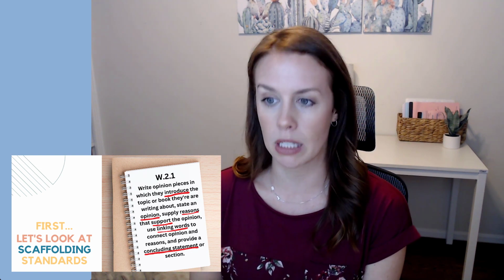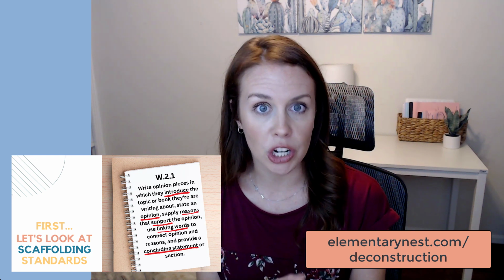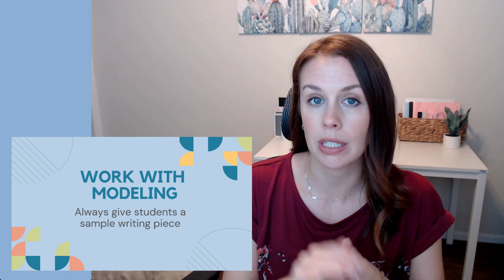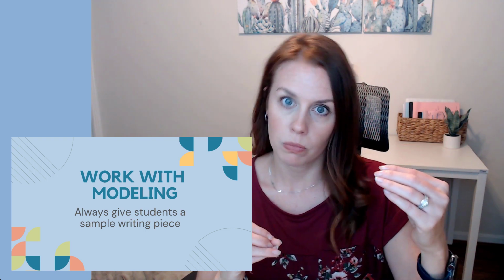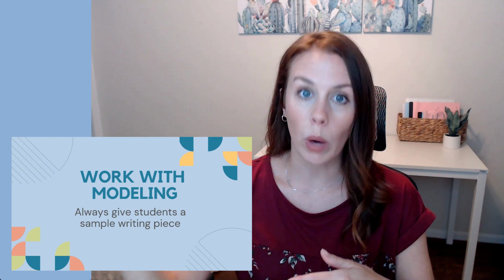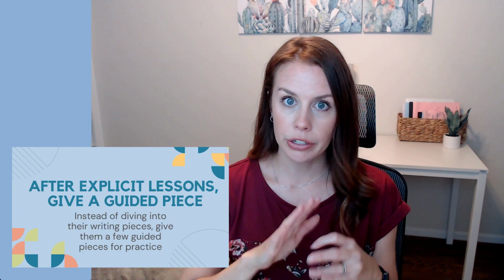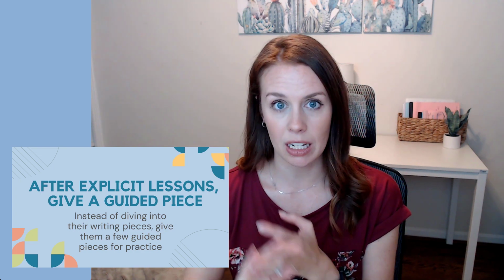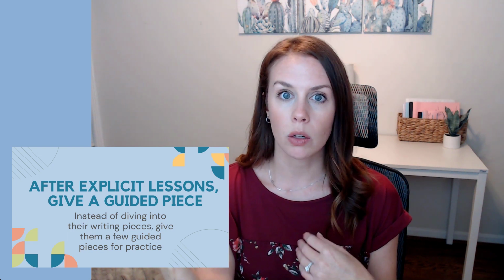How to Scaffold Your Writing Lesson Plans - Teaching Tips for Writing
Are you wanting to make writing standards easier for your students to understand? Are you curious about how to scaffold a writing lesson plan to break it up into steps to ensure student mastery? This video outlines what scaffolding is and how to use the process with writing standards.

Within this video, I cover a few details about scaffolding:
-what scaffolding is
-how it relates to Common Core writing standards
-steps to scaffolding your mini lessons

Throughout the video, I showed a few lesson plans that come from my Common Core writing lessons. Want ready-made lesson plans that were created with scaffolding in mind?